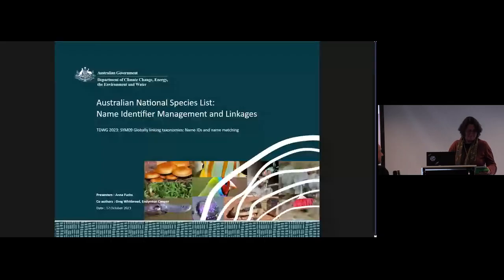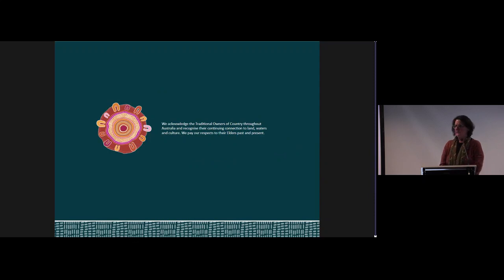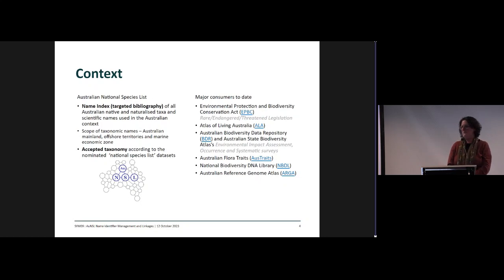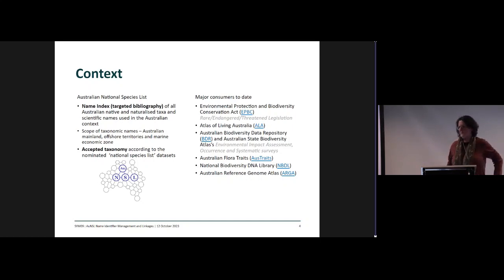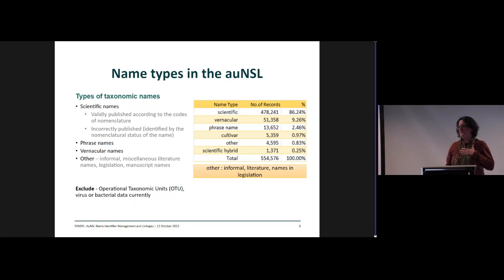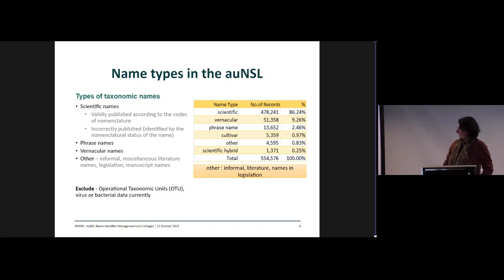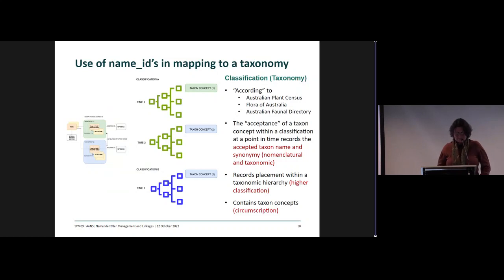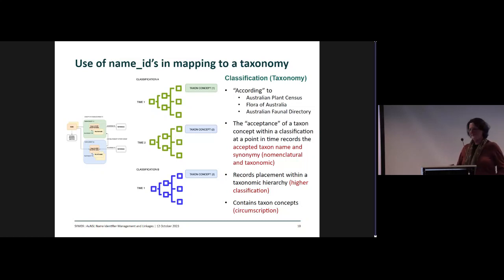SYM09.4 Australian National Species List: Name Identifier Management and Linkages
Australian National Species List: Name Identifier Management and Linkages. Presented by Anne Fuchs as part of SYM09 Globally linking taxonomies: Name IDs and name matching at the TDWG 2023 Hybrid Annual Conference in Hobart, Tasmania 9–13 October.